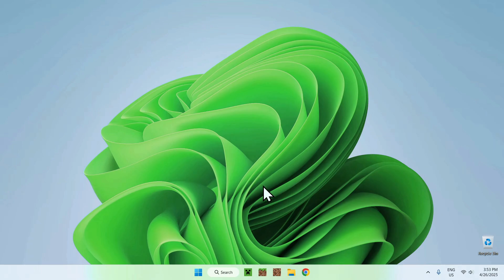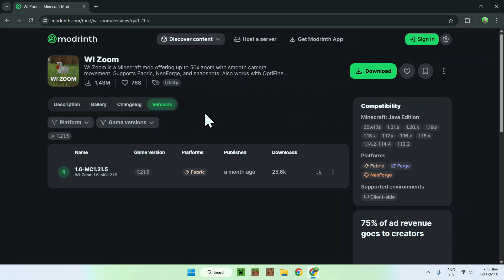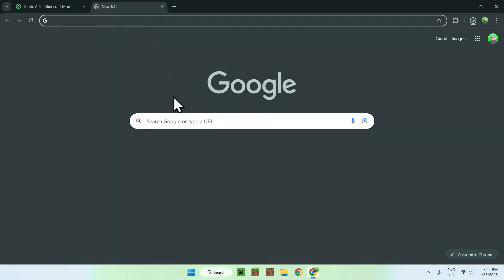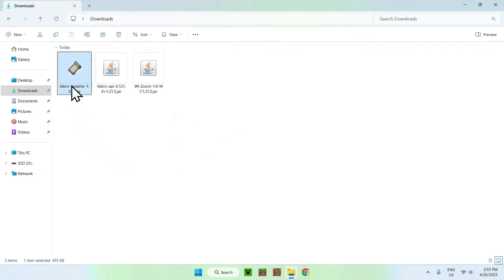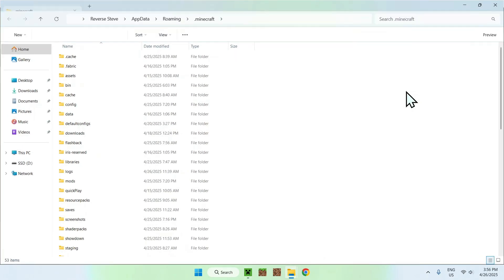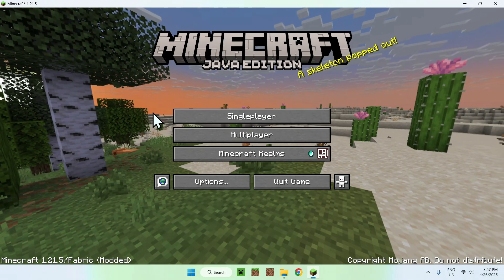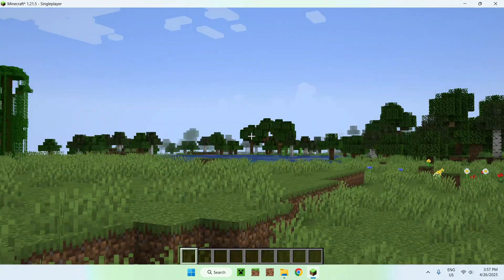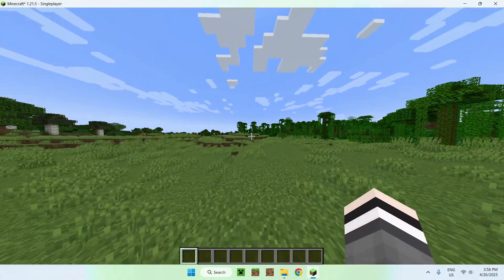How To Download And Install WI Zoom For Minecraft Java 1.21.5 | Zoom In Minecraft | OptiFine Zoom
[ Information ]
In this video you will learn to get OptiFine zoom using the WI Zoom Minecraft Mod. With zoom in Minecraft, you can zoom into the game to see more details of objects and entities that are far away from you.

[ WI Zoom Minecraft Mod Categories ]
How To Use WI Zoom Minecraft Mod
WI Zoom Minecraft Mod 1.21.5
How To Download WI Zoom
How To Get Minecraft Mods
How To Zoom In Minecraft
WI Zoom Minecraft Mod
How To Install WI Zoom
How To Use WI Zoom
OptiFine Zoom 1.21.5
Best Minecraft Mods
Minecraft Zoom Mod
WI Zoom Tutorial
WI Zoom 1.21.5
Minecraft Zoom
Minecraft Mods
OptiFine 1.21.5
OptiFine Zoom
WI Zoom Mod
WI Zoom 1.21
WI Zoom
OptiFine

- Finnvian